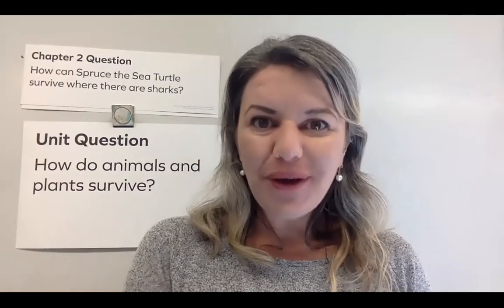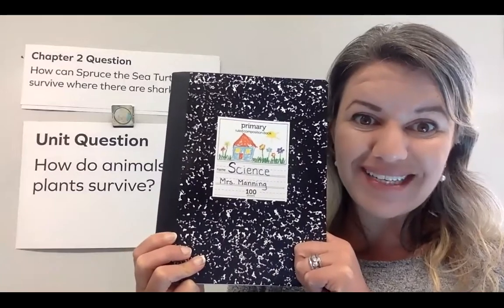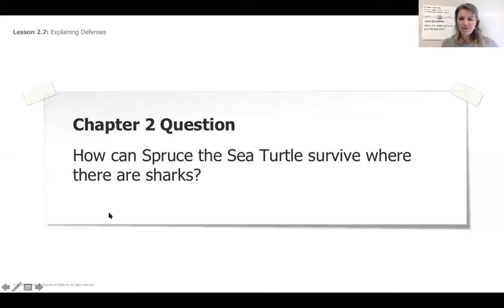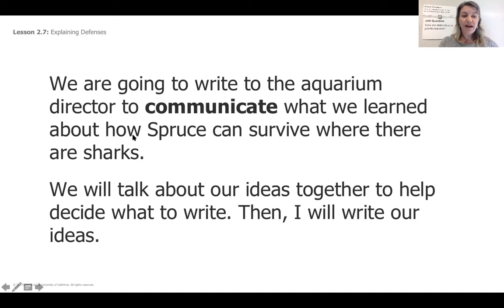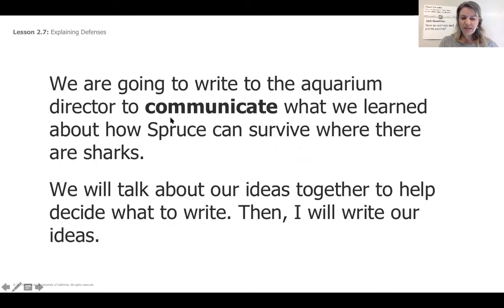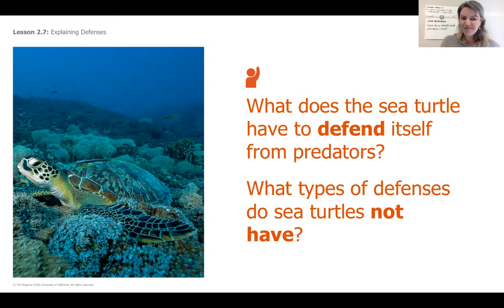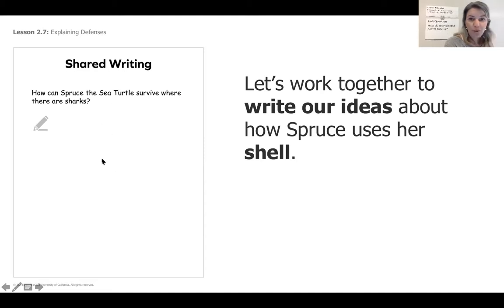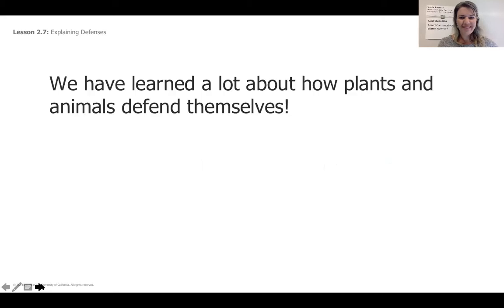Science: Explain how Spruce survives! Oct 21